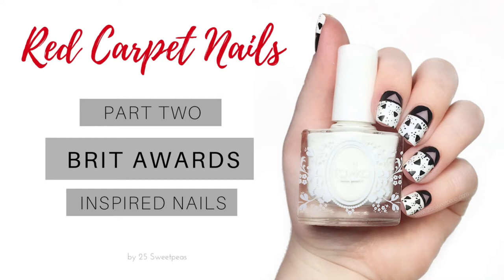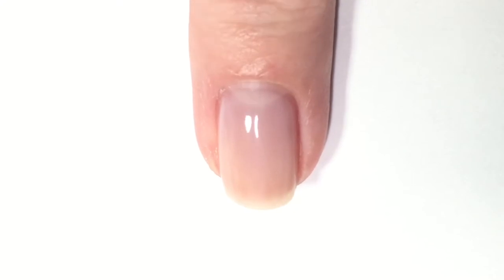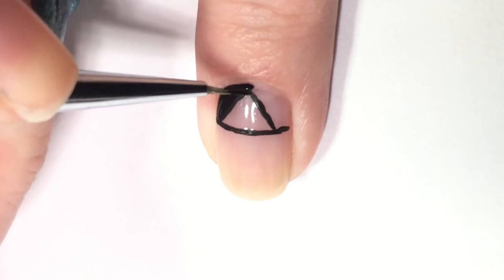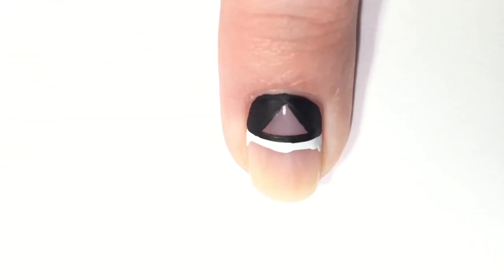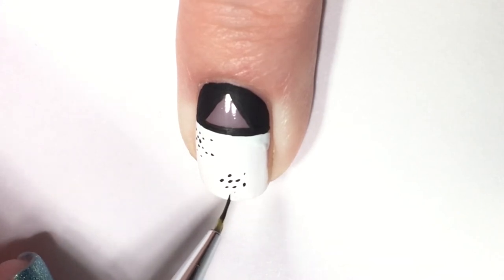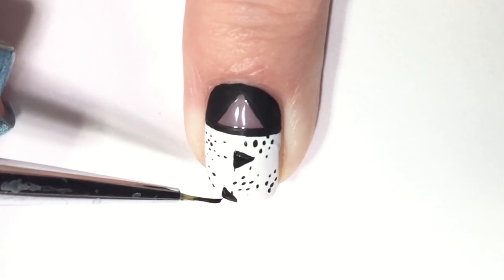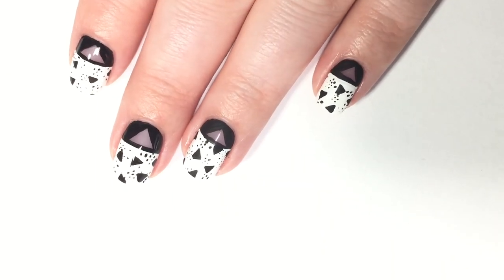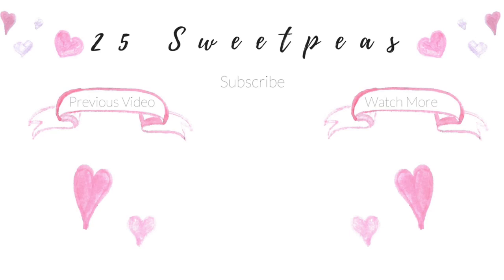Red Carpet Nail Art | Brit Awards 2018 Haim Part 1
Hey guys! Welcome back to another Red Carpet Nail Art Look!

Today I am back with a fun mani inspired by a dress worn last week at the Britt Awards by one of the sisters in Haim! :) Its a fun black and white geometric negative space look! Hope you like it!

I used

Zoya - Bela

Takko Lacquer - Vice

Acrylic Paint

Various nail/craft paint brushes

base/top coat of your choice